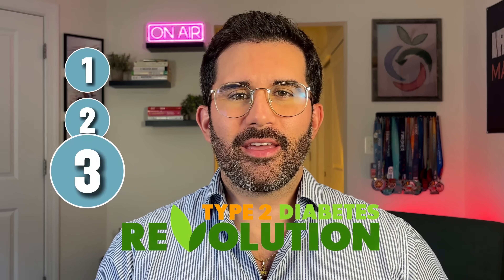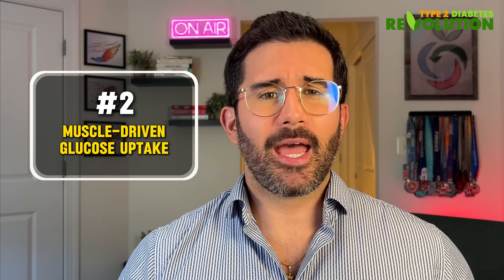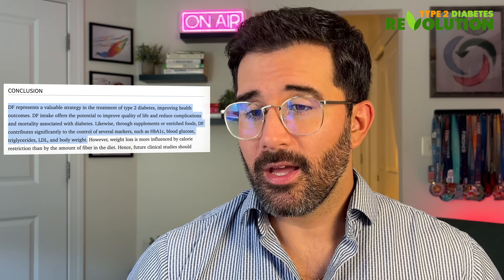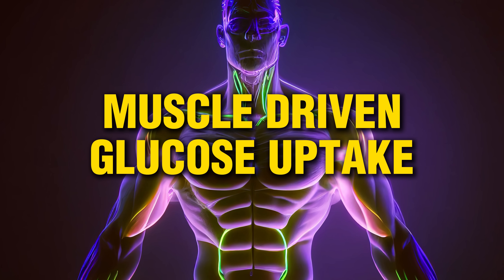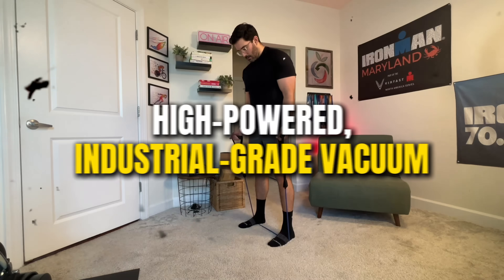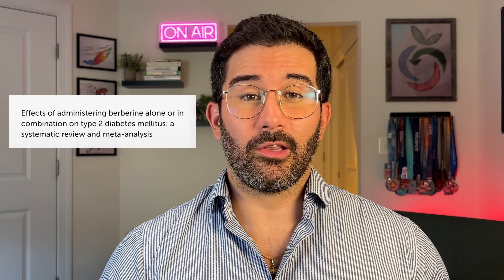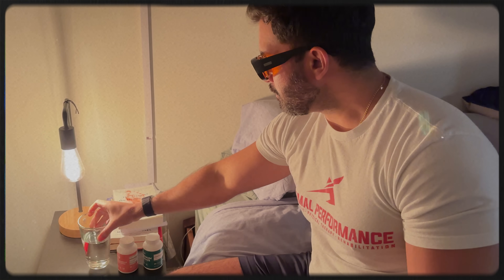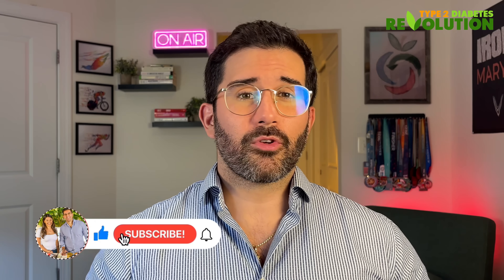3 Tips to Lower Your A1c (What to Do DAILY)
If you want to lower your A1c, improve your fasting blood sugar, and reverse insulin resistance — without cutting all your carbs — this video is for you.

I’m sharing the exact 3 daily habits that have helped thousands of people improve their blood sugar, drop their A1c, and even get off diabetes medications.

These are the same strategies I personally use to keep my A1c at 4.9%, well below the average for most people in the U.S.

1️⃣ The #1 nutrition strategy that stabilizes blood sugar without carb restriction
2️⃣ How to use resistance training + post-meal walks to clear blood sugar faster
3️⃣ The two clinically-backed supplements that can supercharge insulin sensitivity
4️⃣ Why fiber and reducing saturated fat are game-changers for blood sugar
5️⃣ The daily routine that makes these strategies actually stick

Chapters:
0:00 Intro
2:36 Tip #1: Strategic Fiber-Based Nutrition
2:52 Science behind high fiber intake
4:25 My lunch example
5:22 Tip #2: Muscle-Driven Glucose Uptake
5:45 Post-meal walking and blood sugar
6:46 Supercharge your glucose vacuums
7:59 Tip #3: Smart Supplementation
8:38  The science behind Berberine
9:40 The best Berberine
10:30 Pre-bedtime supplements
11:11 Recap of All 3 Tips

🎁 FREE RESOURCES:
Recipes That Reverse Insulin Resistance:

Diana and Jose are experts in type 2 diabetes. Diana is a Registered Dietitian, Certified Diabetes Care & Education Specialist, and has a Master’s in Nutrition Science. Jose is an Exercise Physiologist with a degree in Exercise Science and a two-time Ironman triathlete. Their mission is to not just help you get your blood sugar under control but also help you reverse the ROOT cause of type 2 diabetes so you can eliminate or lower your need for medication and live a diabetes-free lifestyle! Small changes = big results. Reverse insulin resistance and place type 2 diabetes into remission for good with Diana & Jose!

This video is for general informational purposes only. It must never be considered a substitute for the advice provided by a doctor or other qualified healthcare professional. Always consult your physician or other qualified healthcare professional with any questions you may have regarding your health or medical condition. We do not align ourselves with any brand that we do not 100% love, use, and trust.